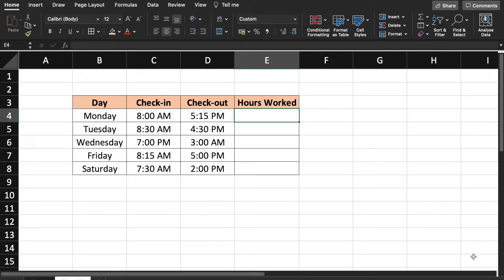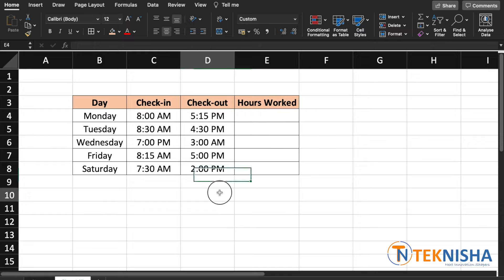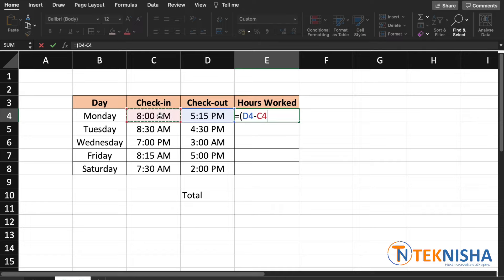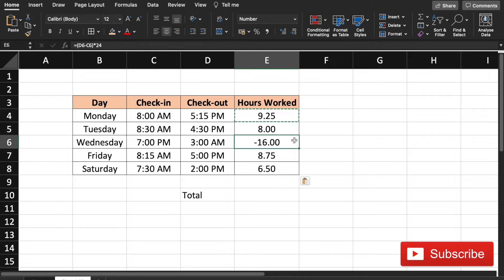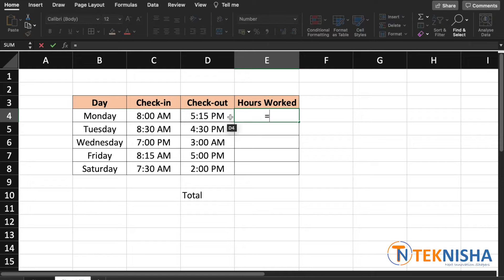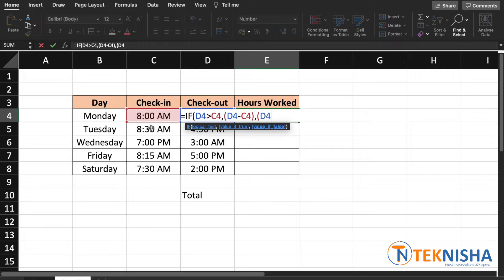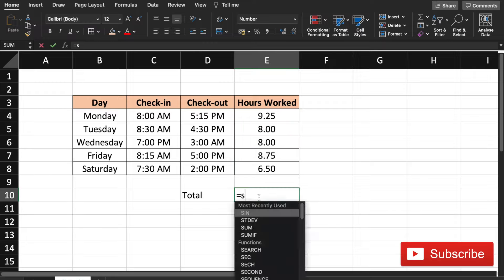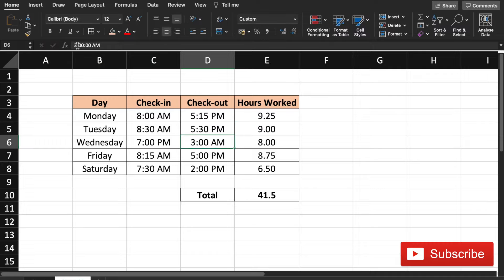How to Calculate Hours Worked in Excel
Learn how to calculate the number of hours worked in Excel in a few simple steps. The table here contains the time when an employee started and finished work. Hours worked can be calculated easily, as time difference – simply take the later time and subtract the earlier one. Watch this excel video tutorial to learn how to do it.

Recommended Gadgets/Products: